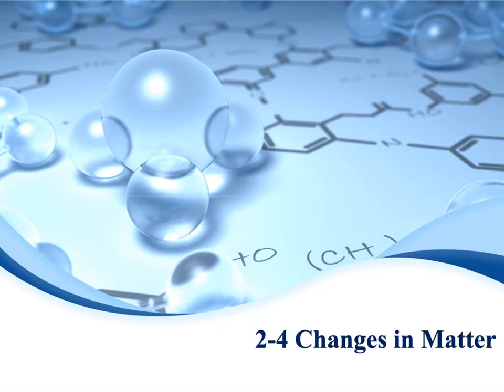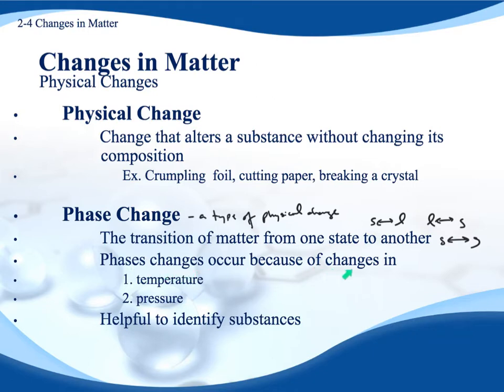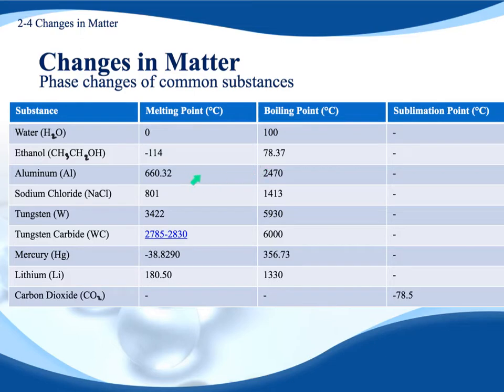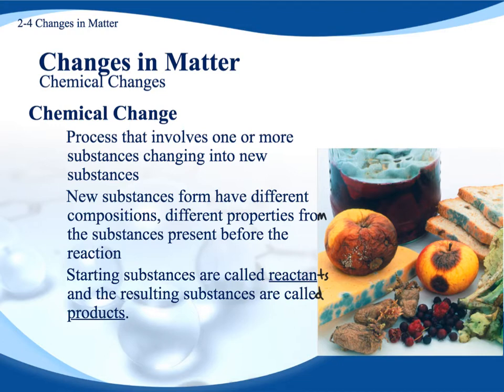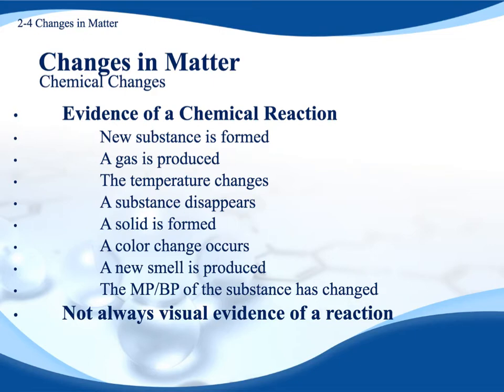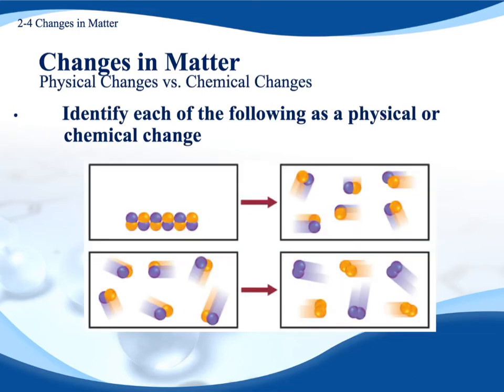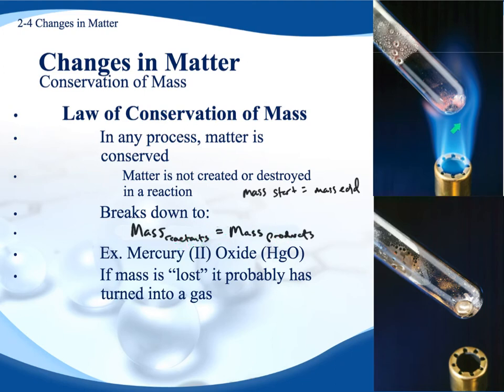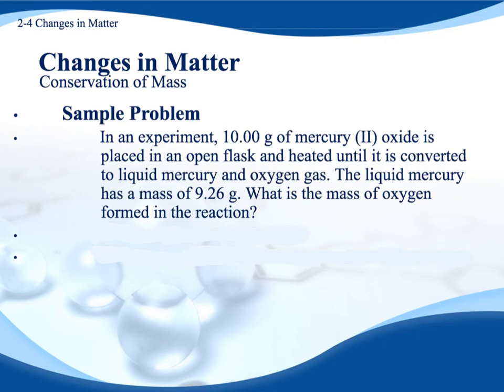2-4 Changes in Matter